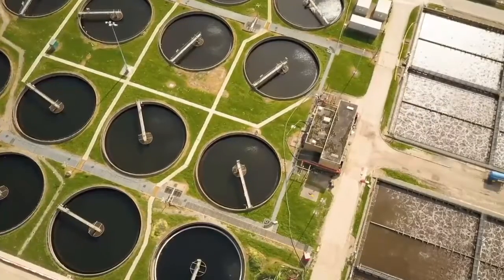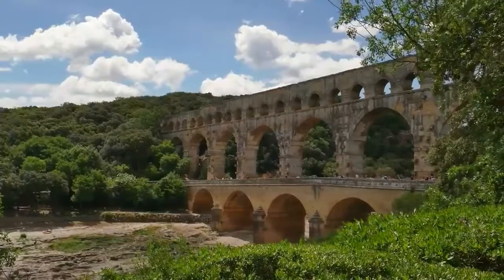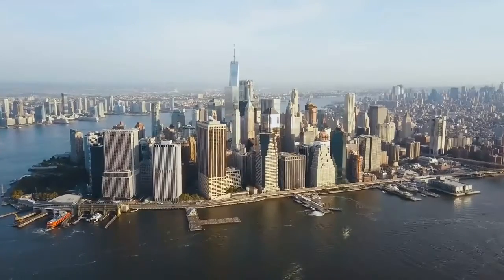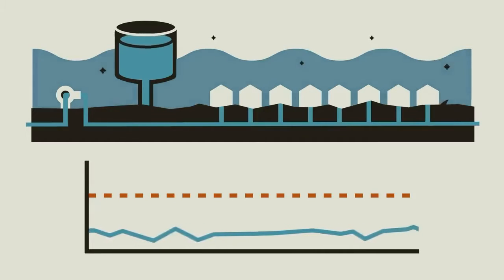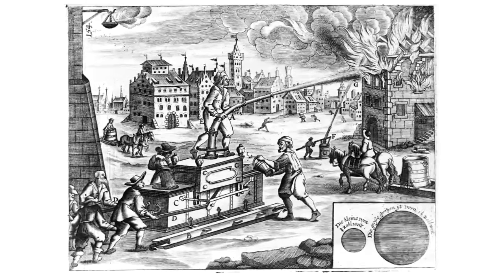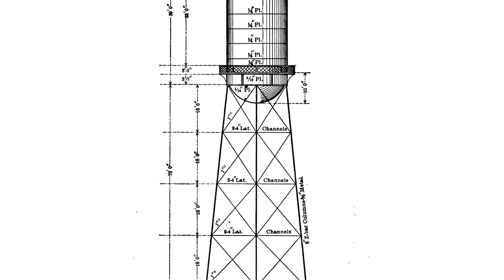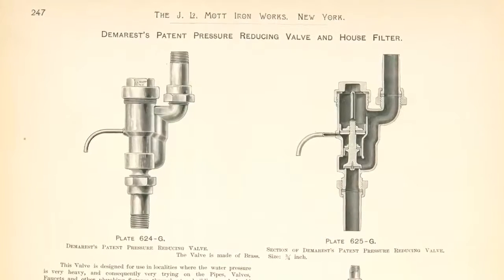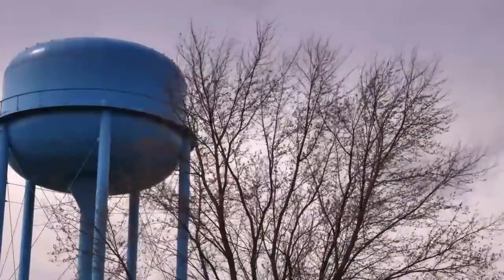Water Tanks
Elevated water tanks